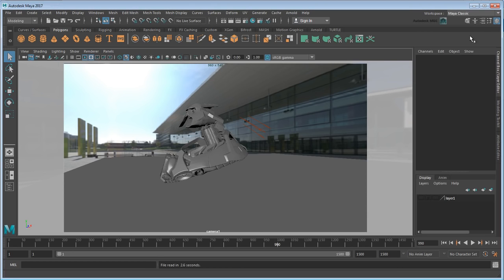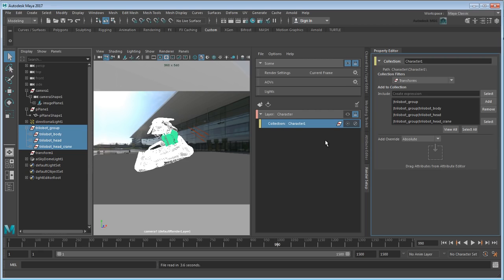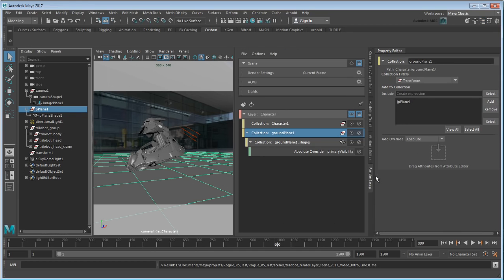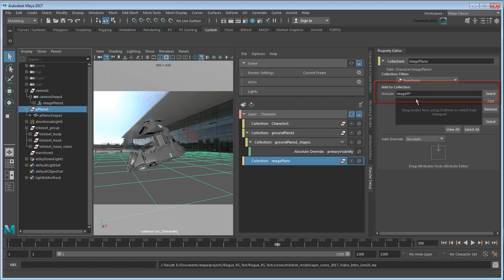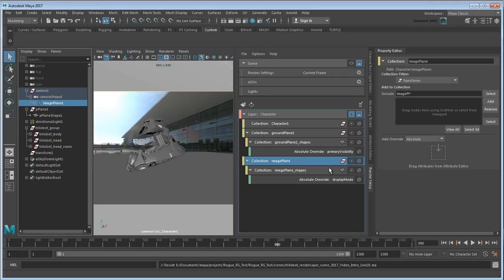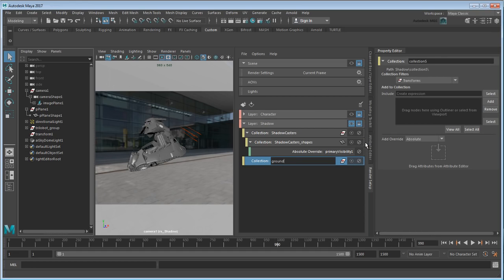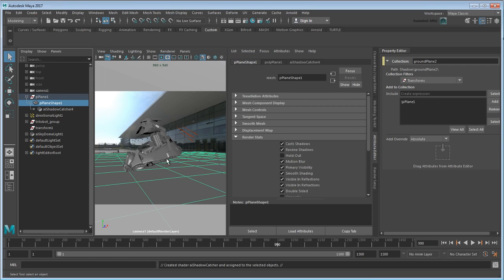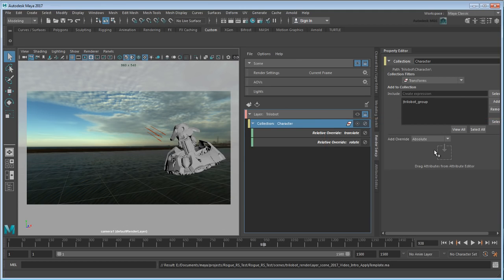CGI 3D Tutorials : Render Setup Introduction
This video introduces you to the basics of the new render setup system. It describes how to divide a scene into render layers, populate layers with collections, and create overrides for each collection.